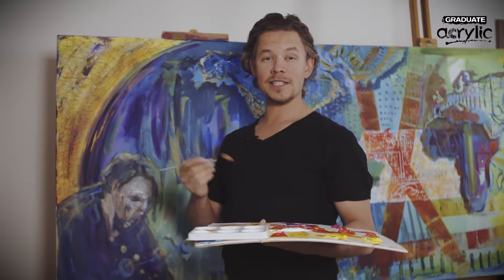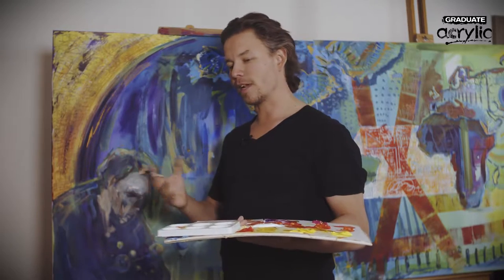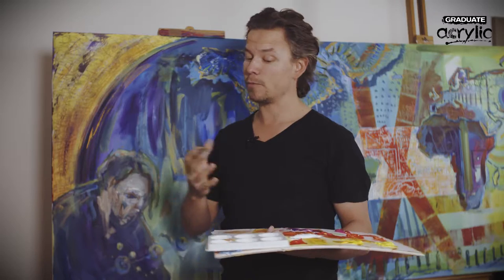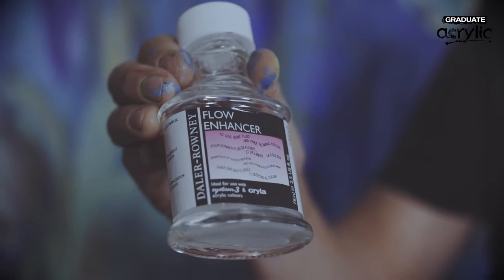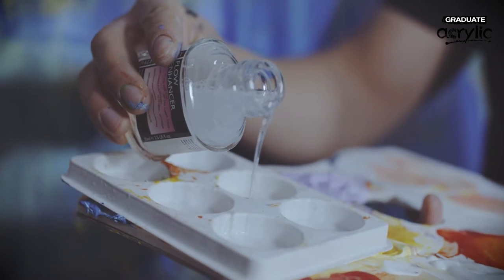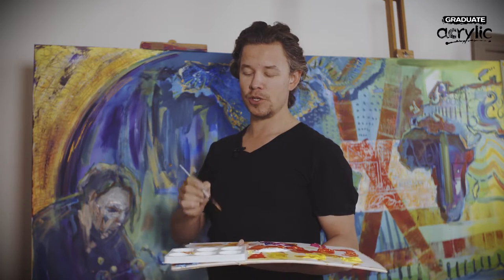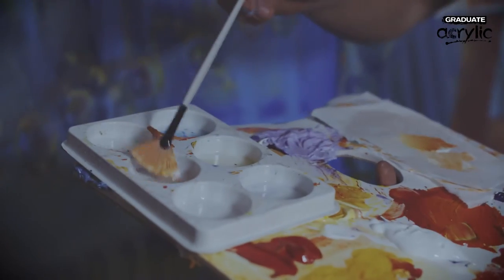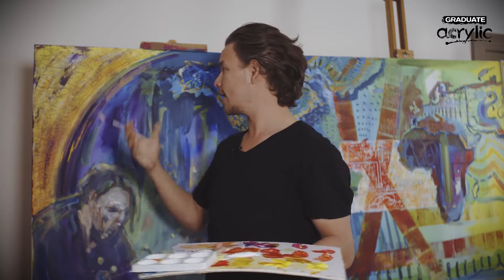Daler-Rowney Flow Enhancer Tips | Hobbycraft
Daler-Rowney Flow Enhancer Tips